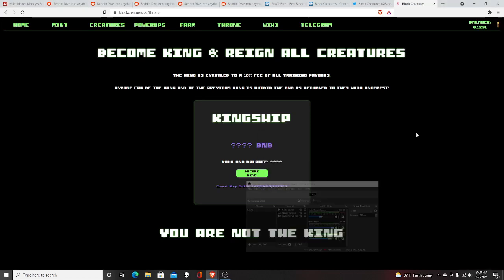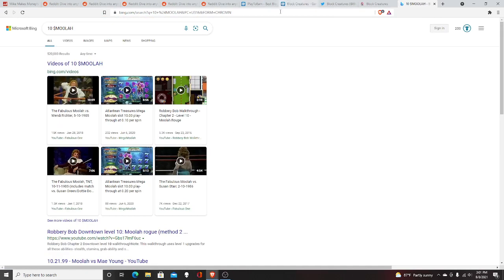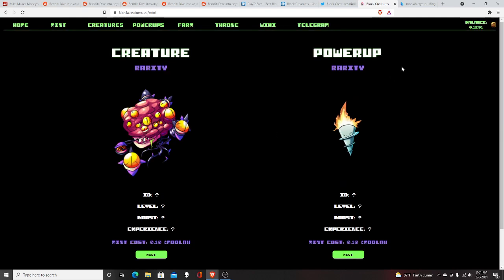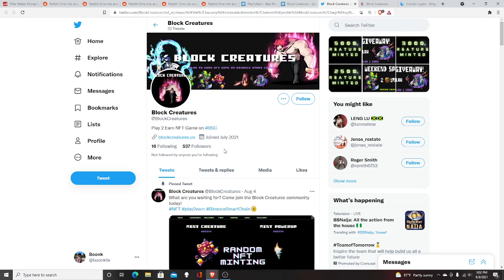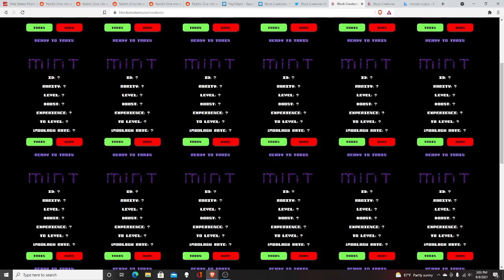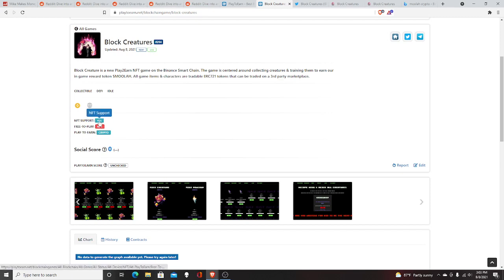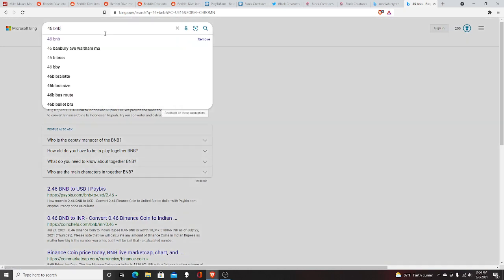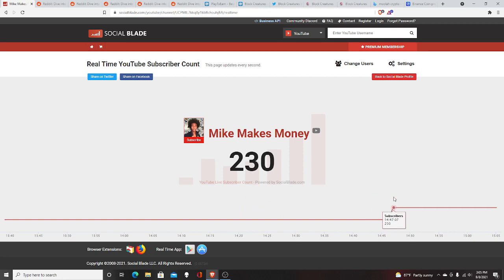Block Creatures New Crypto Game